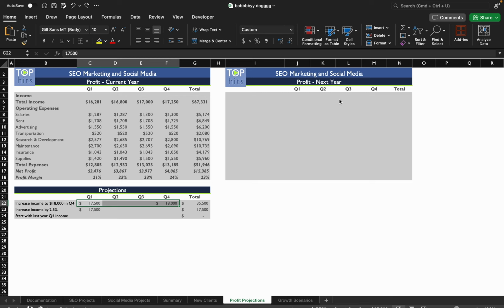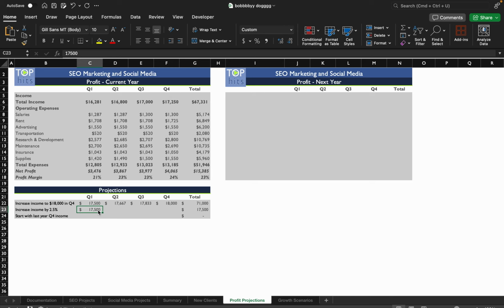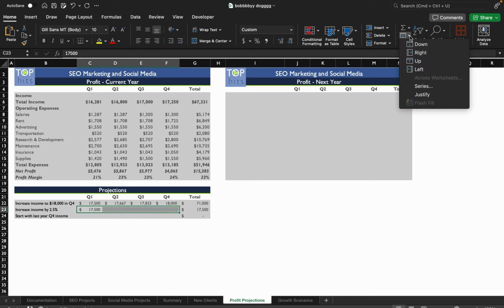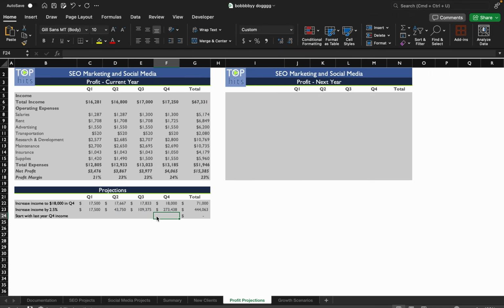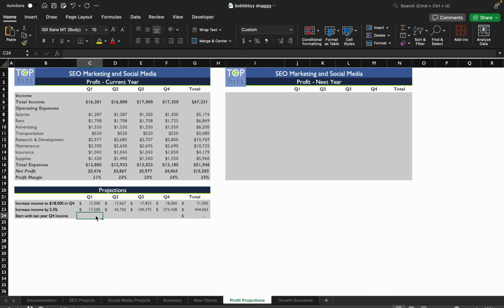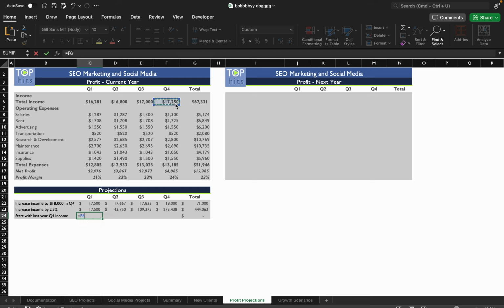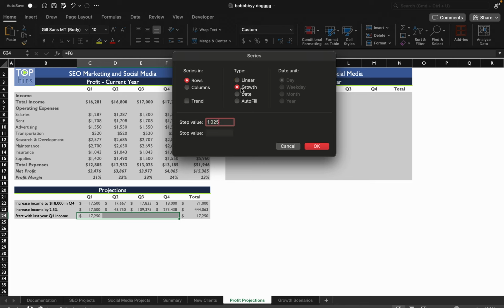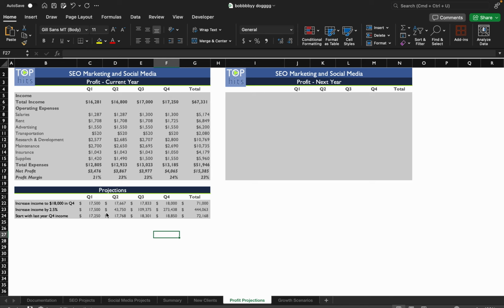Excel Growth Trend Series: Forecasting Data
Want to predict future growth using your existing data in Excel? Learn how to use the Growth Trend Series to create accurate forecasts and projections! In this tutorial, I’ll guide you step by step through setting up growth trends in Excel, ideal for sales projections, financial forecasting, and analyzing trends over time. Whether you're handling business data or personal finances, this feature will give you the insights you need for smarter decisions.